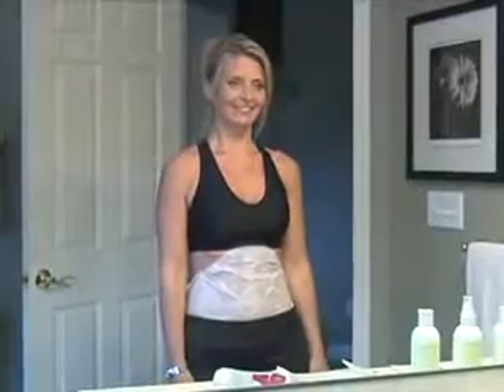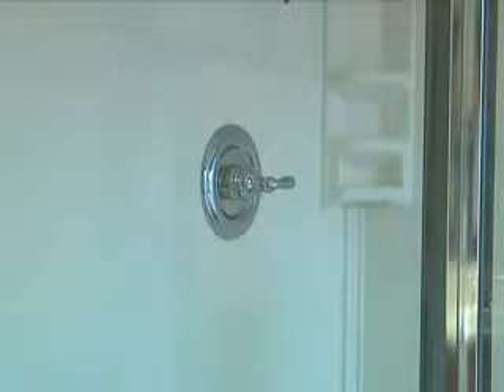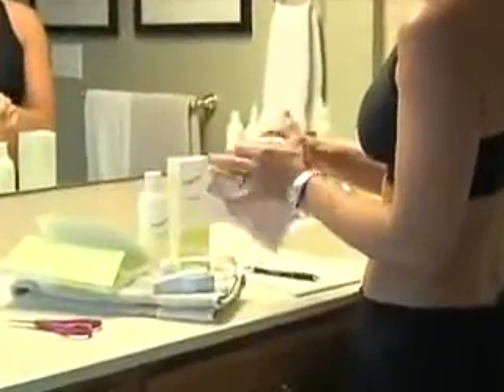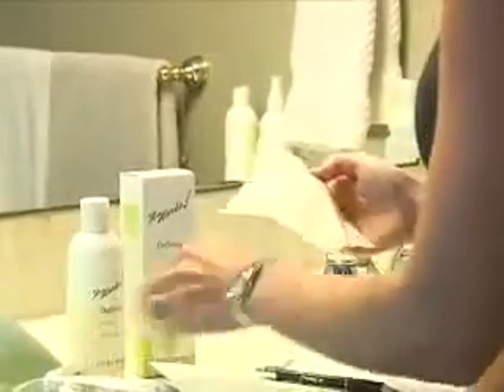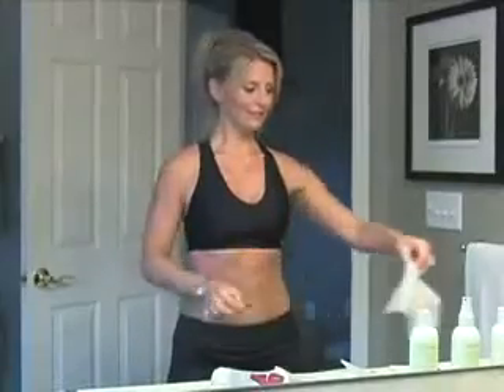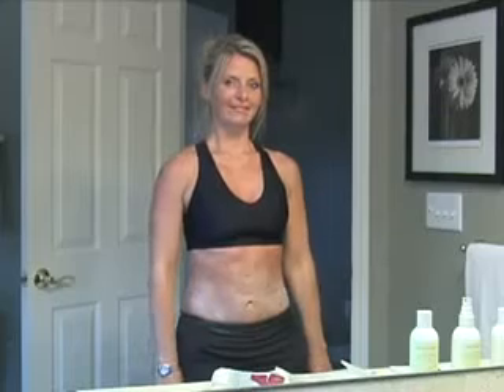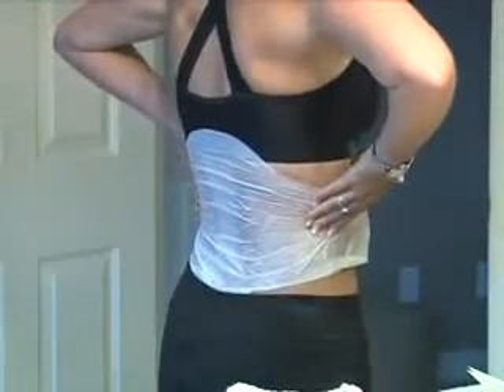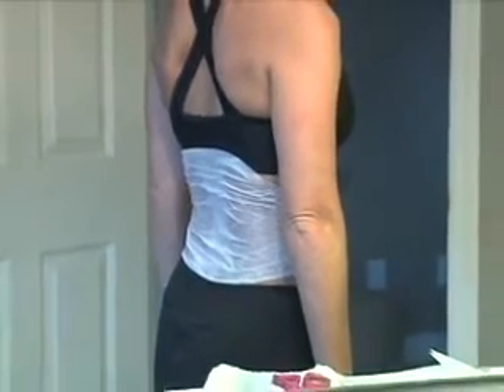How To Apply The ItWorks Wrap On Your Abs & Back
If you want more information on our products or business, please stop by and see us or get with the distributor who sent you to this video.